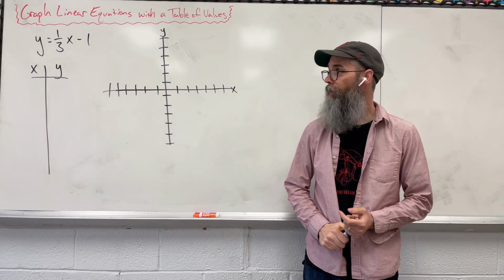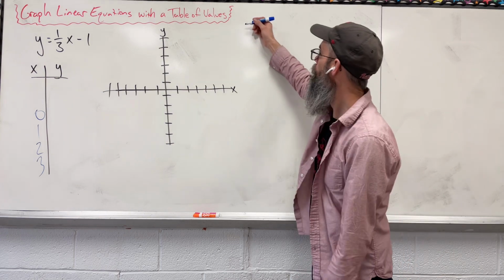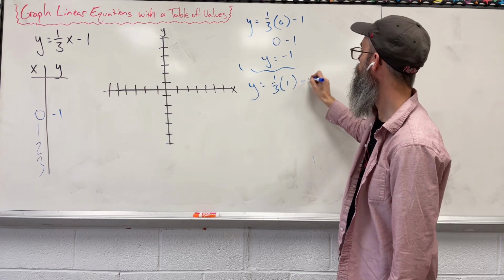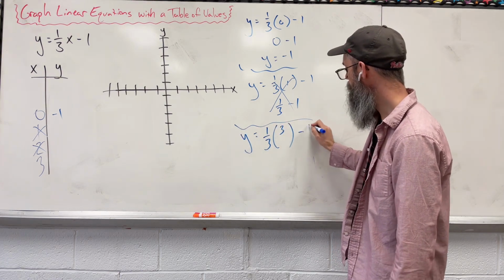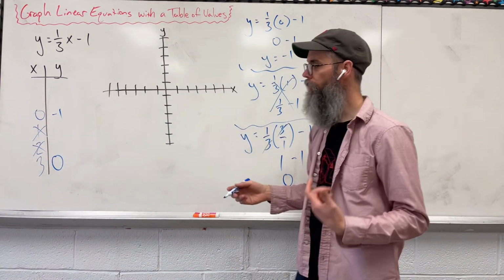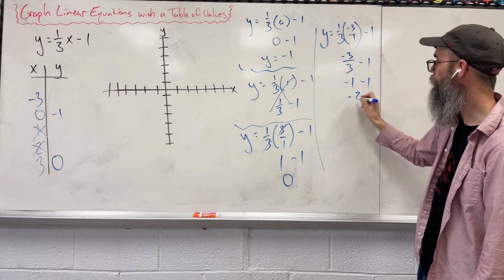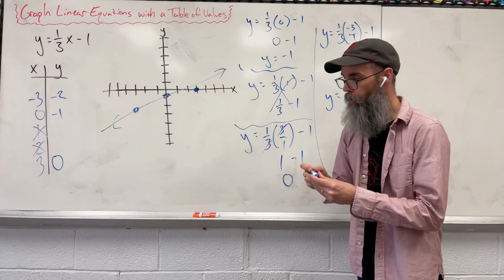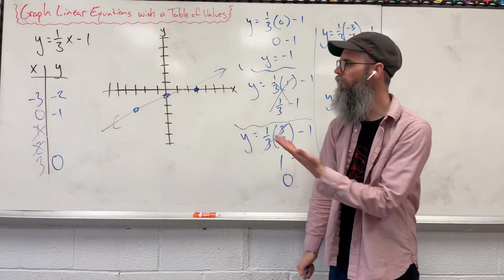Algebra: Graph Linear Equations Using a Table of Values with a Fraction Slope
Algebra: Understand how to graph a linear equation with a fraction slope by making a table of values.